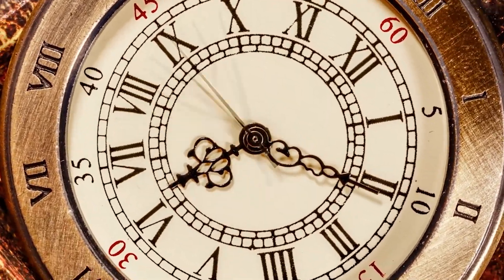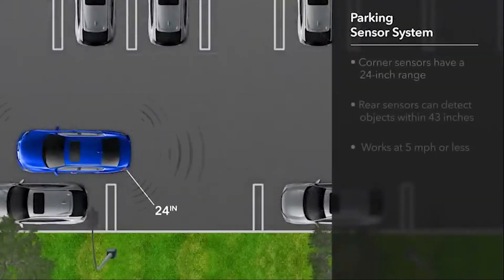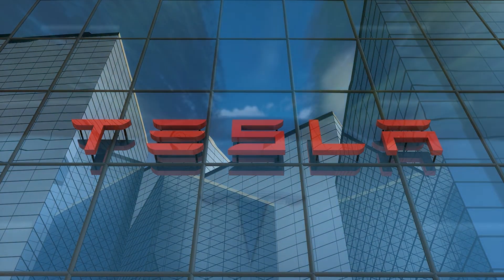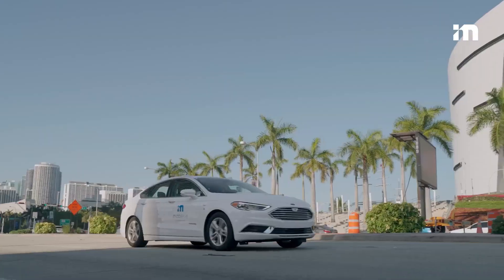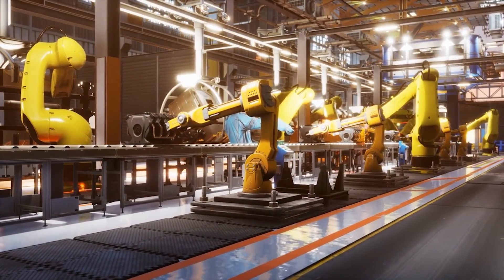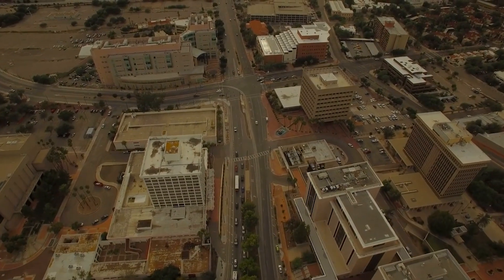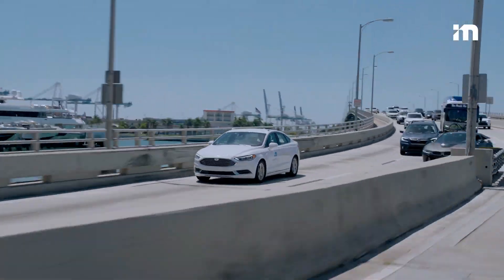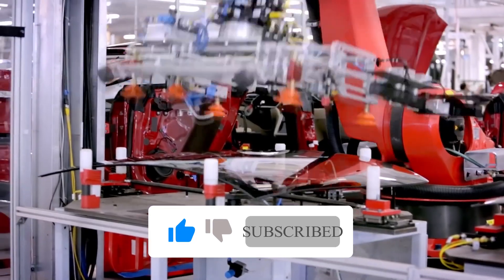These Companies Are Close To Perfecting The Self Driving Cars this 2023!!!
These Companies Are Close To Perfecting The Self Driving

Cars this 2023!!!

Have you ever imagined of what it would be like having cars that do not need a driver? Amazingly enough, we have self-driving cars today! Well, we are definitely getting closer to having a fully automated world and we are starting in our streets with cars that we drive with. In this video, we are going to take a look at the leaders when it comes to automated and self-driving cars.

Are you worried about your loved ones?

Rokid Air AR Glasses
Frosty beer 2 go
NEBO High Bright Extremely Bright LED Garage Light
GoFish Cam
Buy PS5here
BEST Work FROM HOME Tool

GoFish Cam
Buy PS5here

GoFish Cam
Buy PS5here

GoFish Cam
Buy PS5here